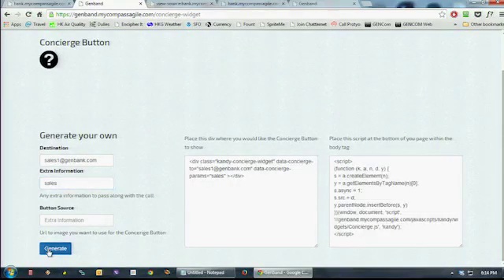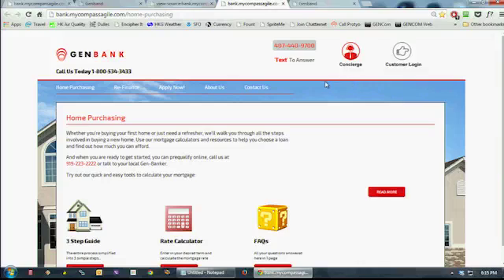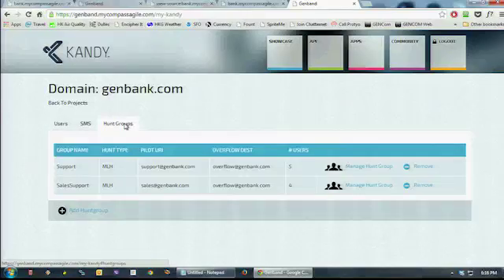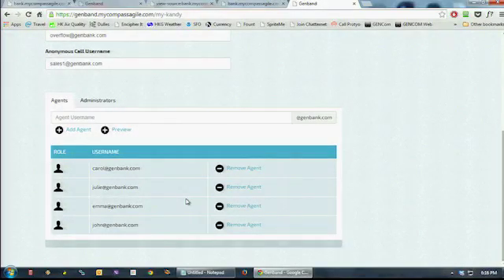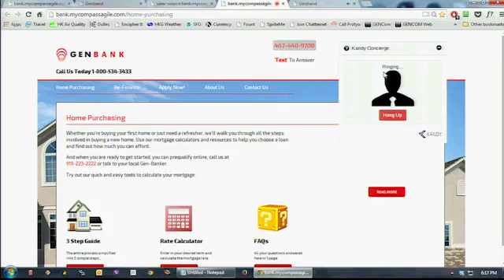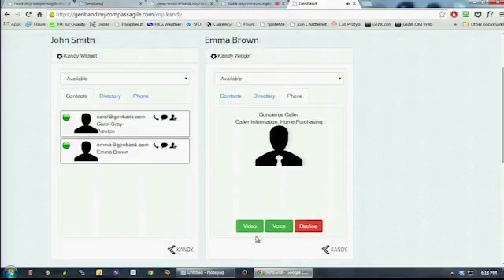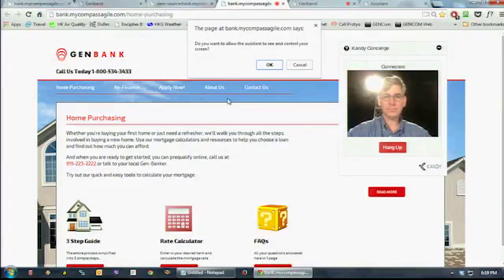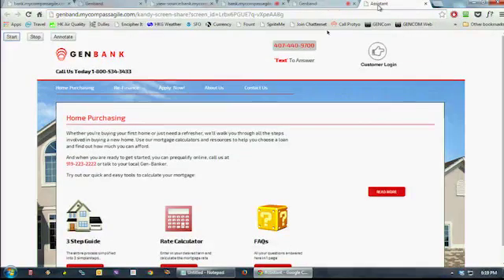WebRTC Atlanta 2014 Demo: Genband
WebRTC Atlanta 2014 Demo: Genband - Jul 09, 2014